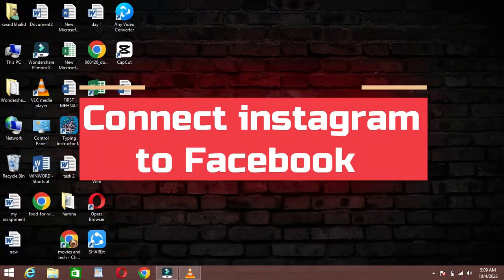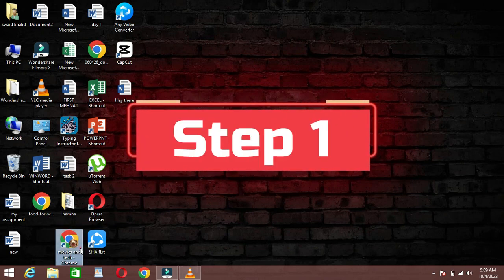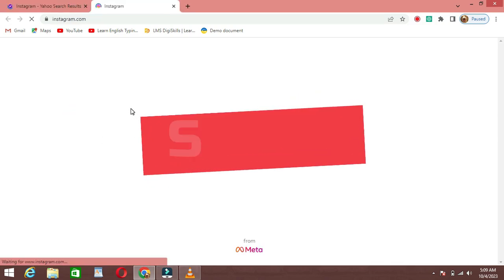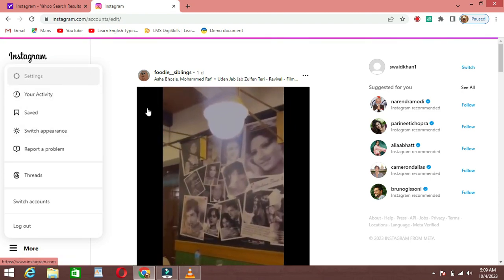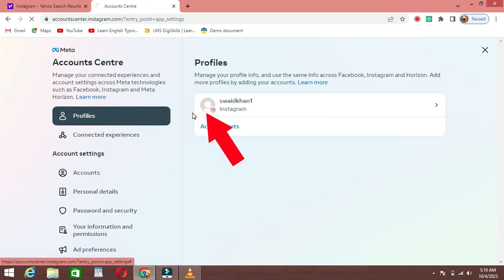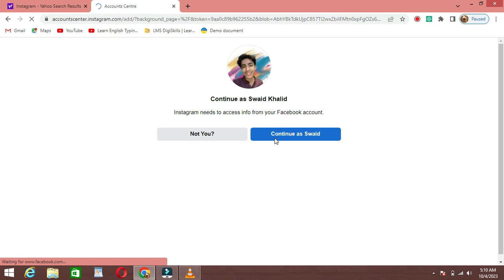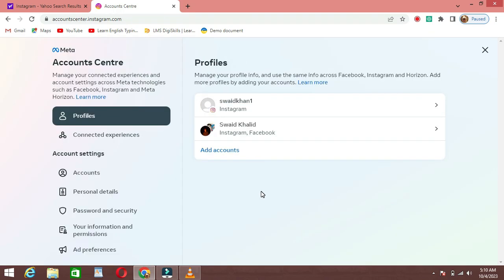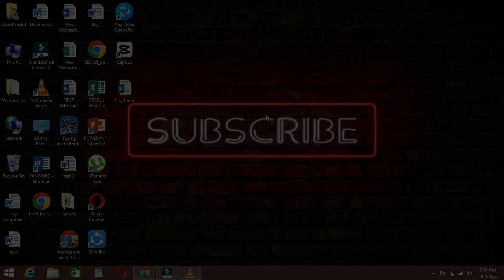How To Link/Connect Instagram To Facebook On Laptop/PC/Computer/Desktop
Streamline your social media presence and make cross-platform sharing a breeze by learning how to link or connect your Instagram account to Facebook on your laptop or desktop computer. In this step-by-step tutorial, we'll guide you through the process of establishing the connection between these two popular social platforms, simplifying content sharing and enhancing your online presence.